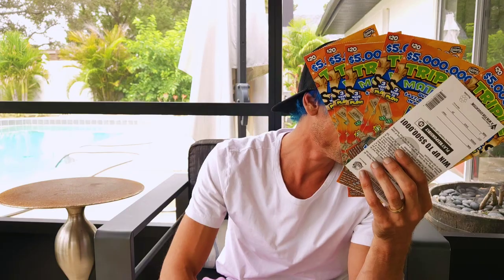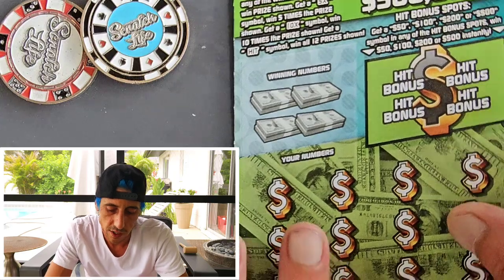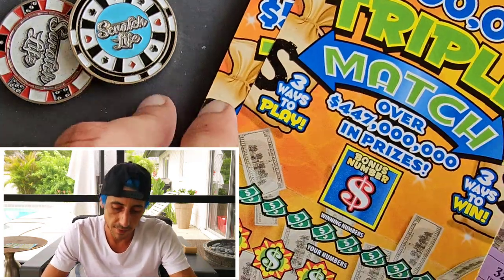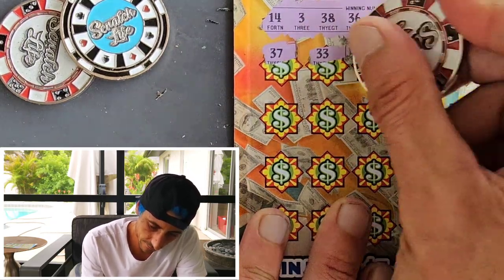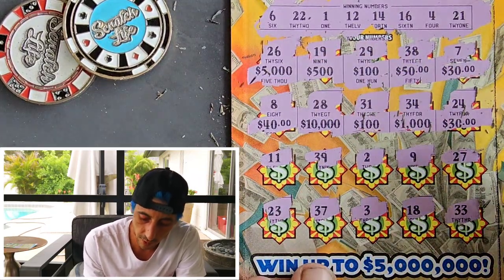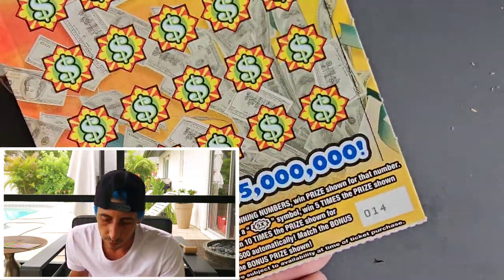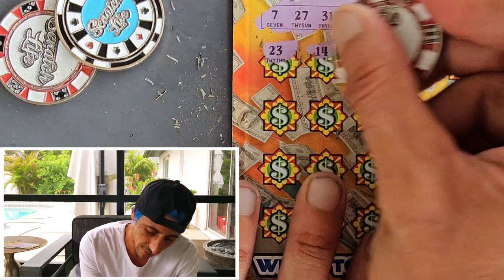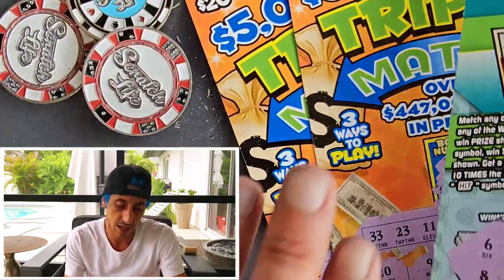💥NEW TICKETS CLAIMER PACK💥NEVER HAD A PACK THIS GOOD🤑🚀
Claimer Pack keeps hitting!!!
7 x $20 $5,000,000 Triple Match
4 x $5 Hit and Win scratch off tickets from the florida lottery!

Join Stake Online Casino here (copy/paste link):
(Enables 5% Moneyback on all your Bets+$1 Free Everyday!)
stake.us/?c=07336ee4de